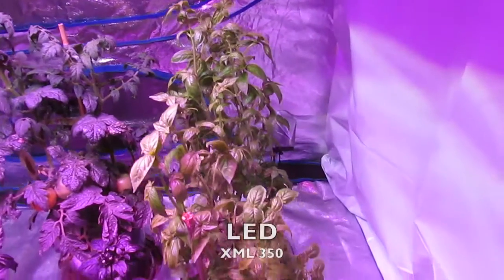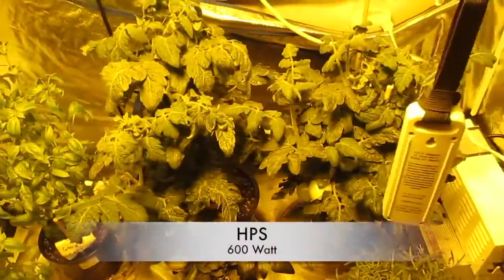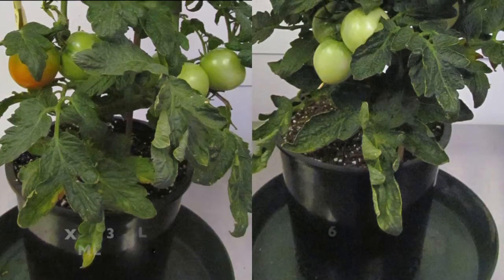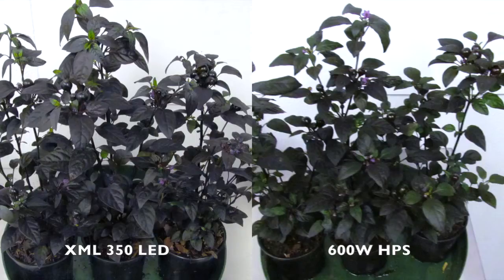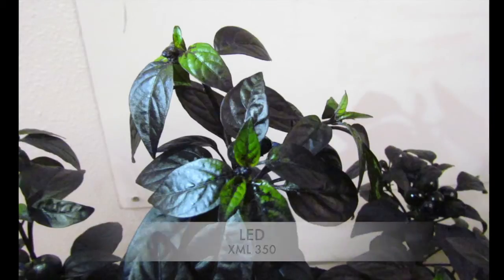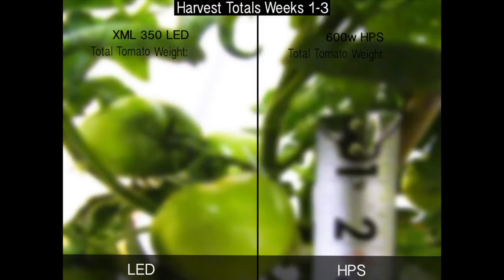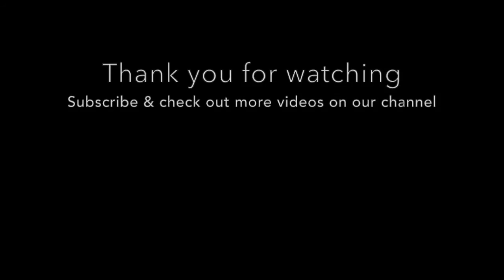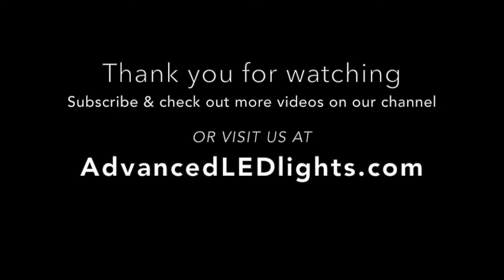600w HPS vs XML 350 LED - Journal Week 3